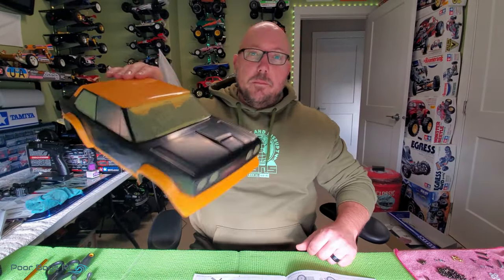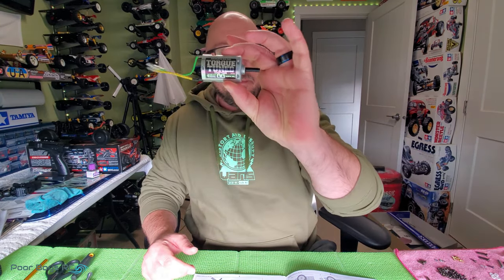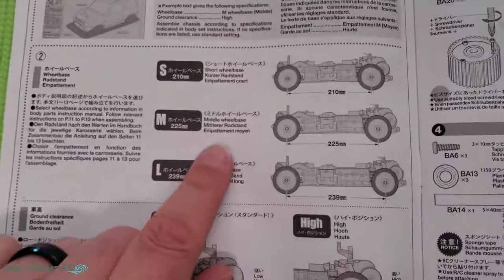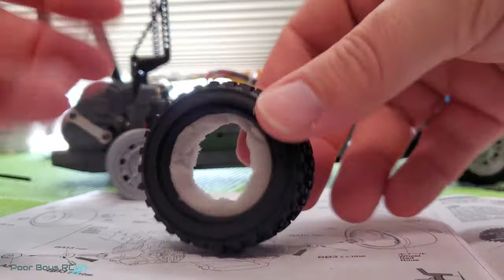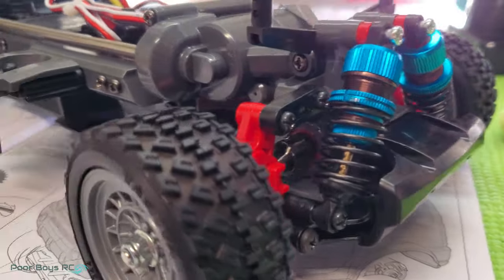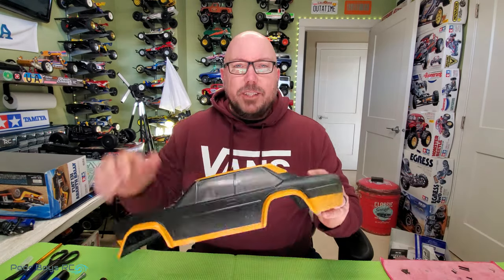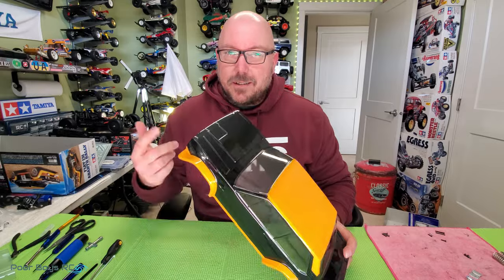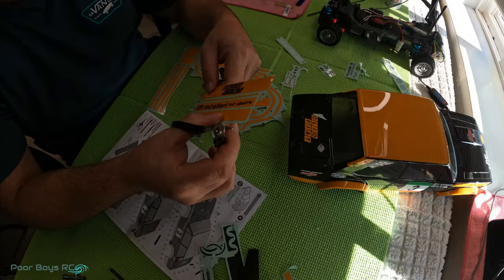Tamiya Fiat 131 Abarth Rally - Build and Paint Tips - Time Lapse Build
The Tamiya Fiat 131 Abarth Rally sits atop the MF-01X 4WD chassis, and is easily one of the nicest looking bodies to come out of the Tamiya plant in some time.

In this video we'll assemble the chassis, paint the body, apply decals, and talk about any of the quirks of the build that you should be aware of should you decide to build your own.